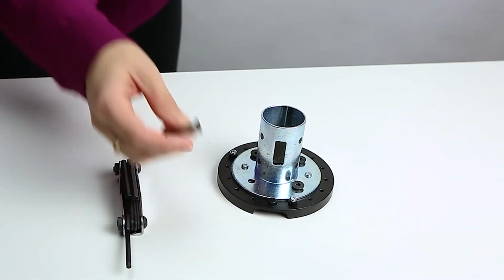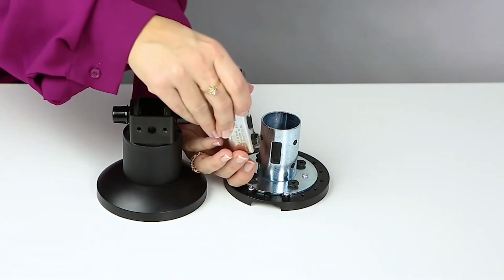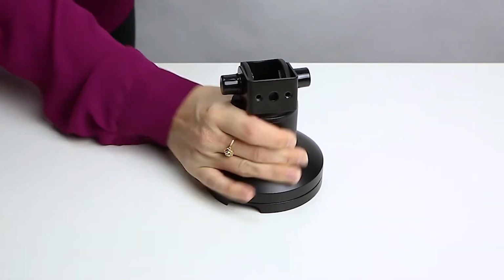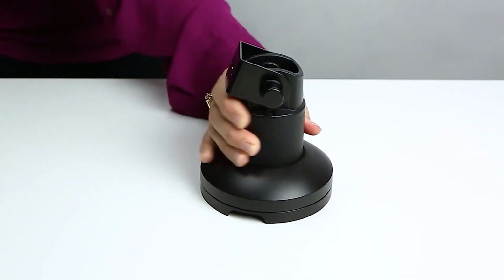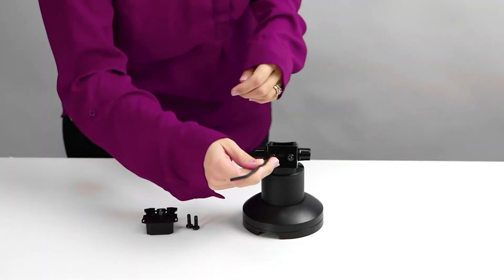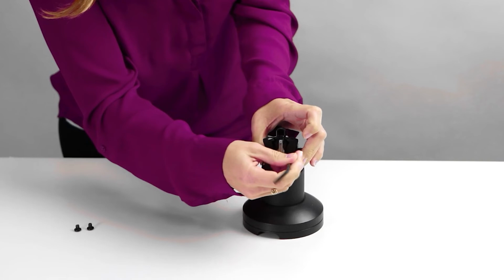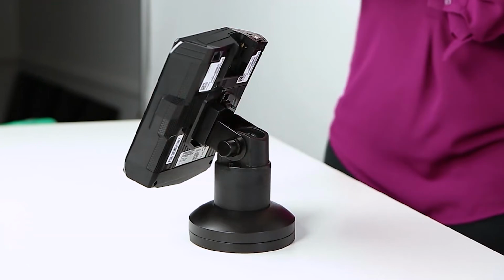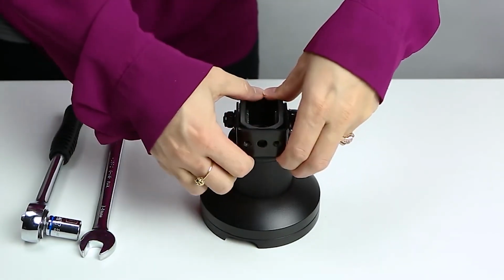HAT Design Works - PTS 04 LANE Mount Installation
Our payment terminal stands are designed and engineered to withstand heavy-use retail environments.

Durable: Sturdy construction stands up to retail use.
Aesthetic: Clean, attractive design.
Space: Small footprint maximizes counter space.
Flexible: Users are able to tilt and rotate the terminal; the terminal can also be locked into place if desired.
Adjustable: Mount base includes adjustable rotation stops, allowing you to limit the amount of rotation.
Integrated: Internal cable routing; cables may pass above or below counter.
Secure: Mount bolts to counter, freestanding and adhesive base options available.
Easy: Fast set-up, watch the install video.